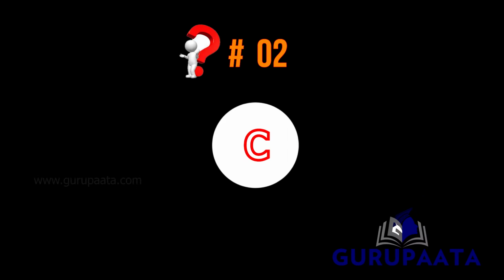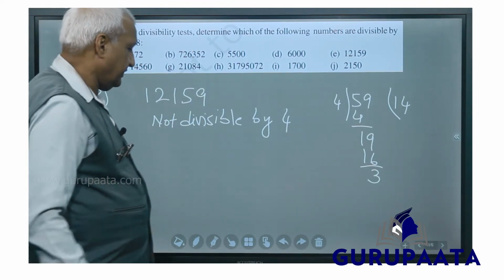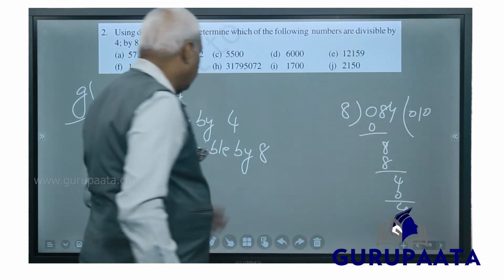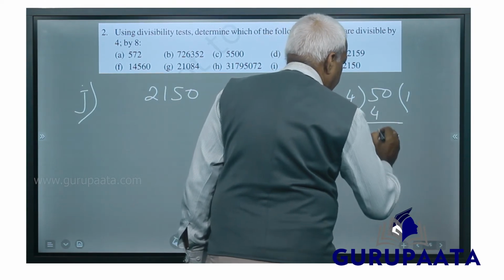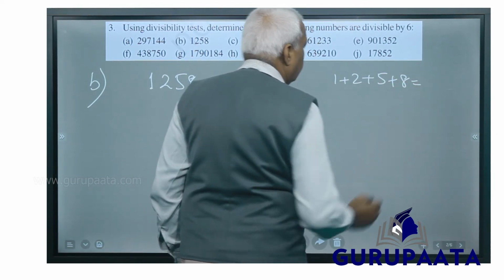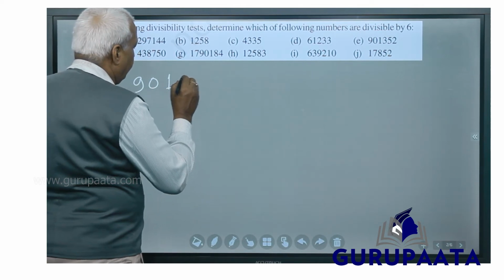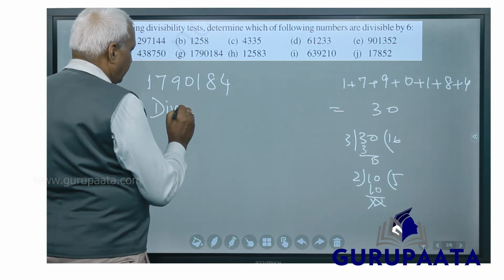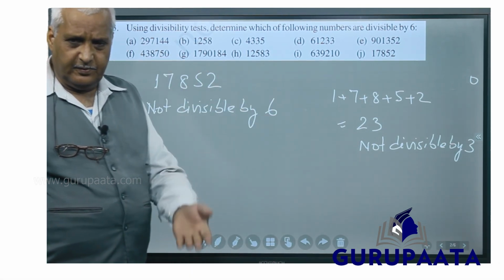6th maths CBSE Playing with numbers episode-7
Knowing our Numbers - Introduction Chapter 1 Class 6th mathematics, NCERT  solutions for Class 6th Maths. Get Textbook solutions for maths from gurupaata.com

Teacher: Jay krishna patak.
editor: Prashanth kulkarni
support staff: Sri ganesh, Manasa, roopa, sujatha.